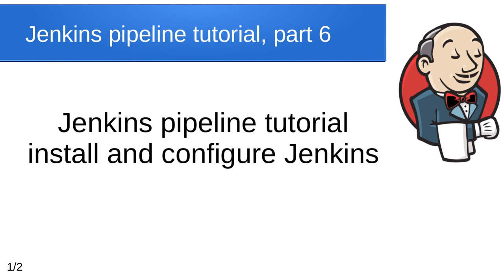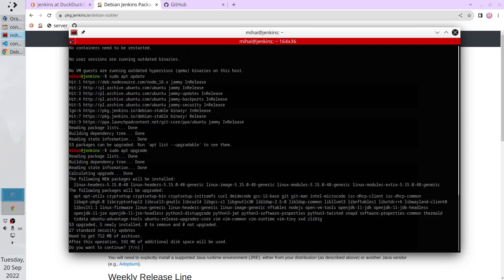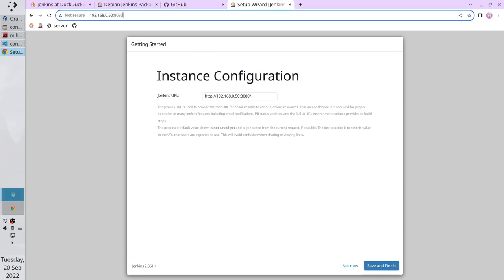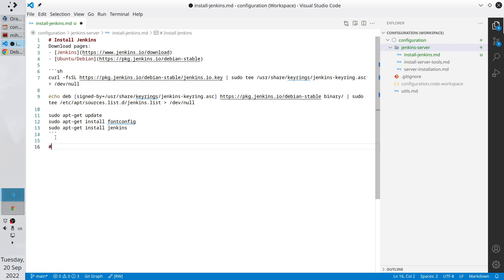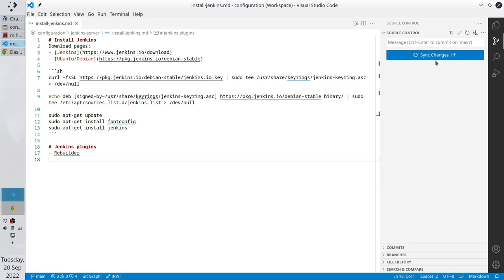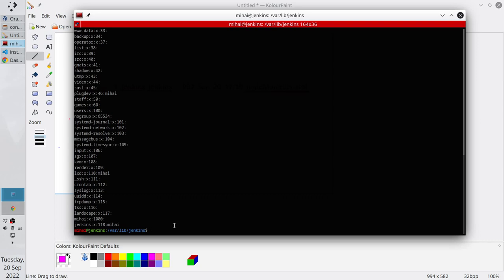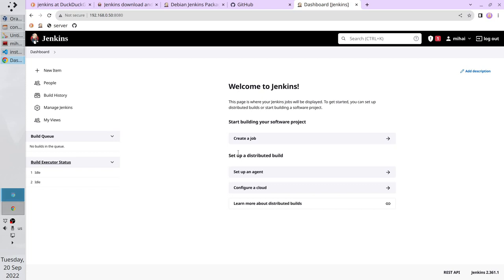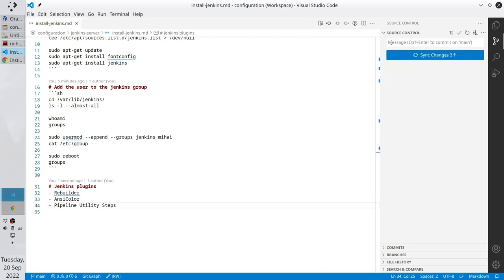Create Jenkins pipeline, part 6 | Install and configure Jenkins | tutorial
Welcome to Jenkins pipeline tutorial, part 6. In this episode I will install Jenkins and some plugins.

Chapters:
  00:00 Intro
  00:17 Install Jenkins
  08:56 Add system user to jenkins group (optional)
  16:03 Install Jenkins plugins
  18:39 Configure Jenkins
  20:49 Ending

Special thanks to:
  • Audacity
  • gimp
  • kdenlive
  • LibreOffice
  • obs